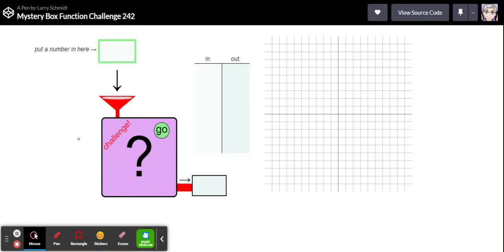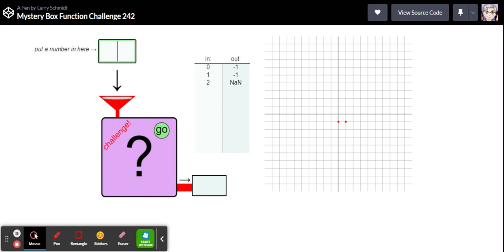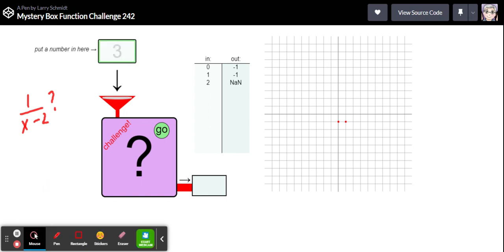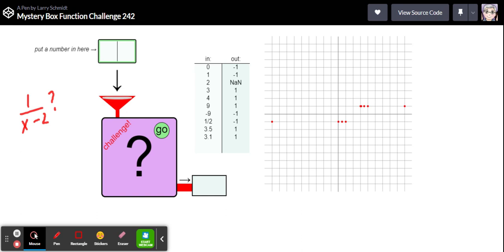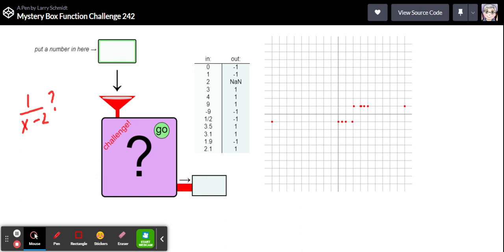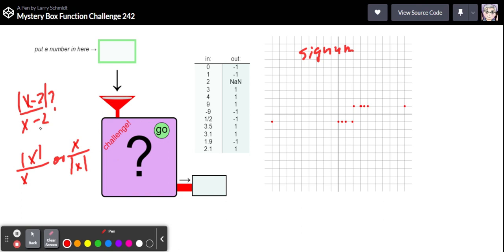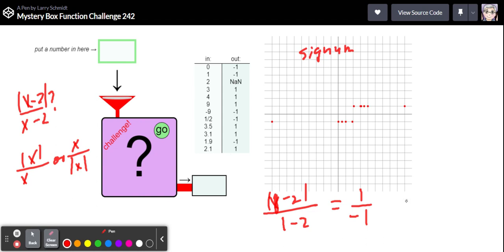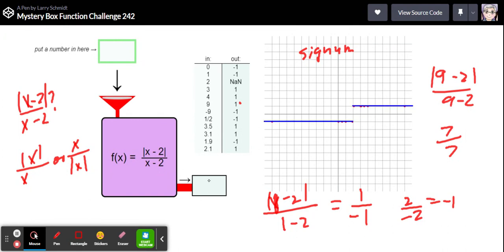Mystery Box Function Challenge 242